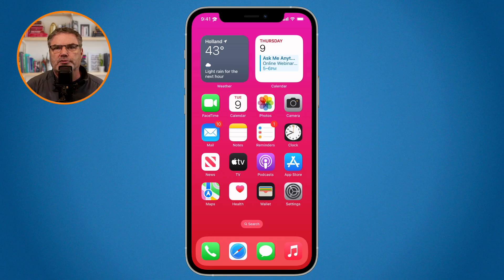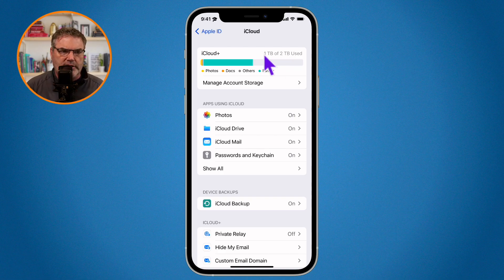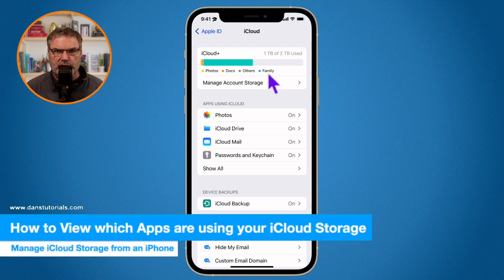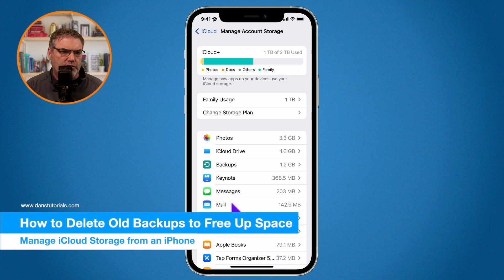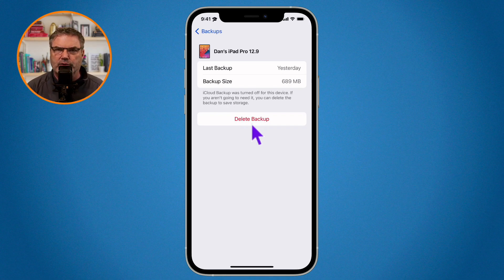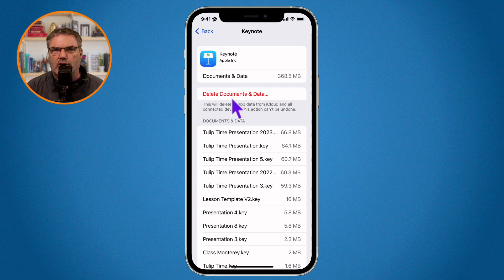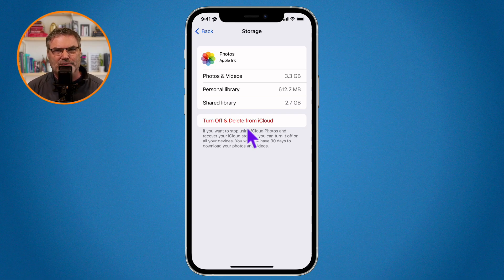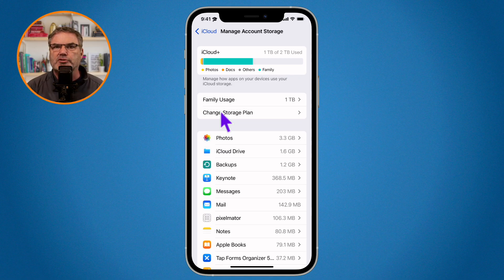Learn How to Free Up iCloud Space and Manage your iCloud Storage using your iPhone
In this video tutorial, you will learn how to free up iCloud space and manage your iCloud Storage using your iPhone. The video covers everything from finding the iCloud Storage settings, viewing which apps are using the most space, and deleting data to managing your iCloud Storage plan.

Running out of iCloud space? No problem! In this video, I'll show you step-by-step how to free up iCloud space and manage your iCloud Storage using your iPhone. I cover everything you need to know, including where to find iCloud Storage settings, how to view which apps are taking up the most space, and how to delete old backups to free up space. You'll also learn how to delete data from specific apps, manage your iCloud Storage plan, and much more.

00:00 - Introduction
00:30 - Where you Manage iCloud Storage on an iPhone
02:02 - How to View Which Apps are using your iCloud Storage Space
02:43 - How to Delete Date from iCloud
03:00 - Delete Old backups to Free Up Space
03:56 - Delete the Data in iCloud from a Specific App
04:30 - Delete All Documents & Data from an App
05:36 - How to Manage your iCloud Storage Plan
06:28 - Wrap Up

By the end of this video, you'll have a clear understanding of how to optimize your iCloud Storage and keep your iPhone running smoothly. So let's get started!